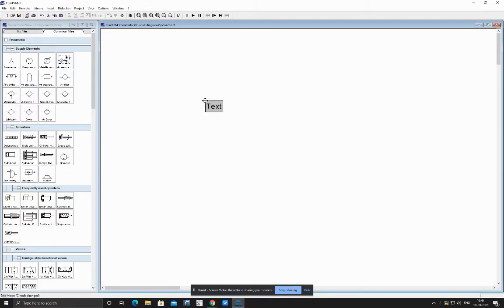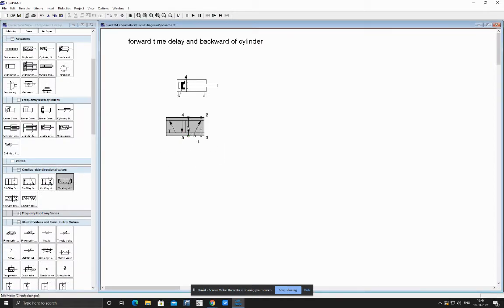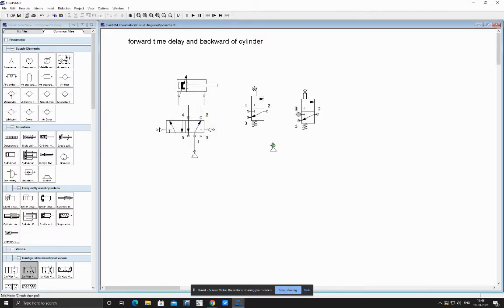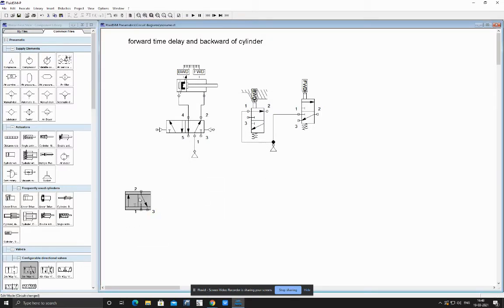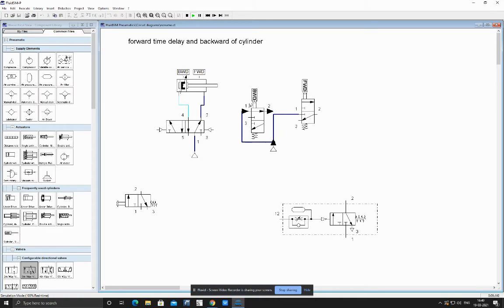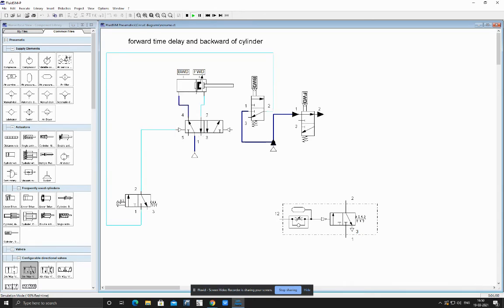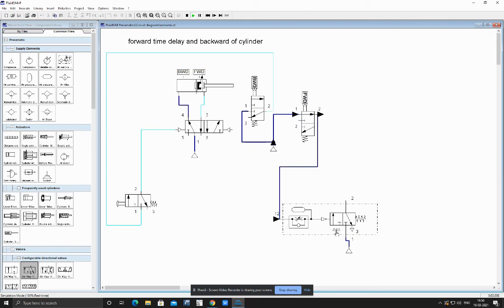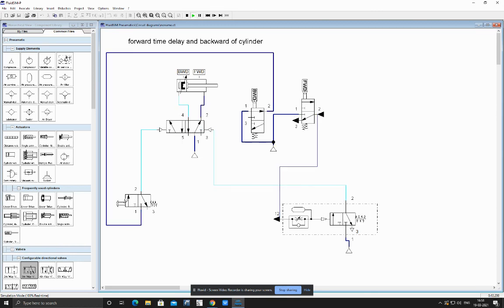pneumatic timers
usage of pneumatic timers for delay applications using only pneumatic components